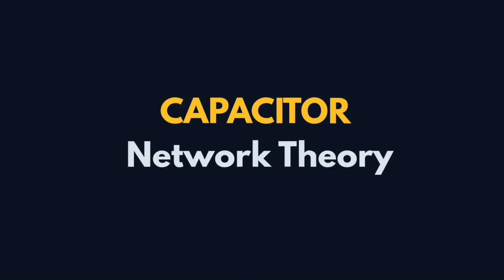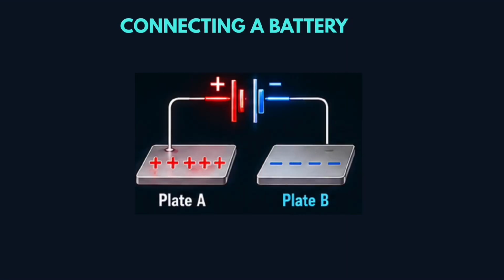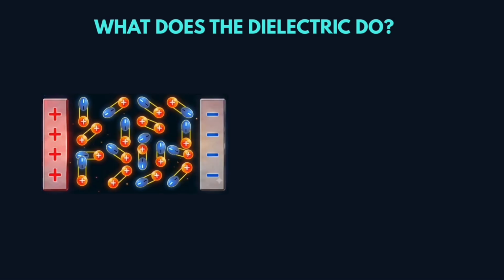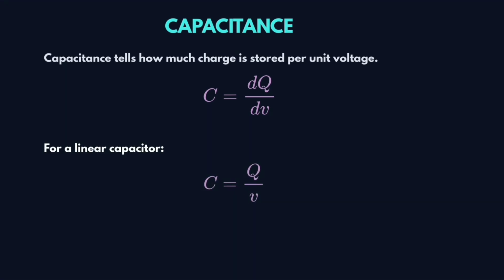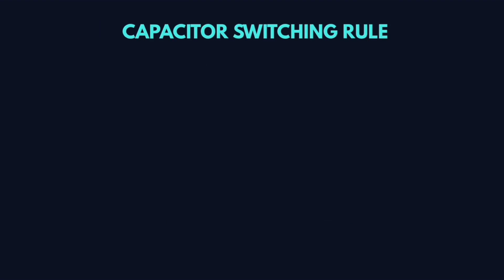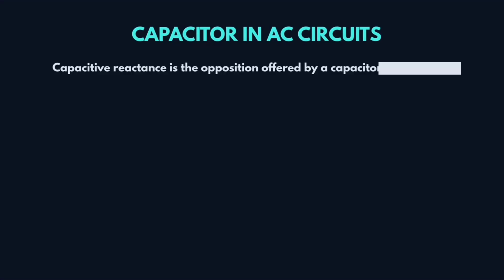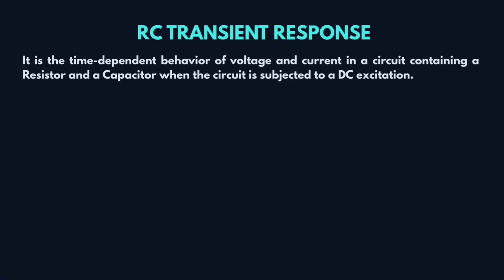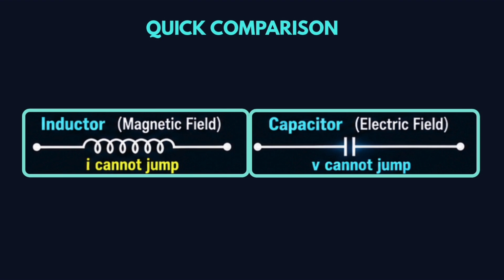Capacitor Explained Deeply | Charge Storage, Dielectric Effect, AC vs DC, RC Circuit & Cardinal Rule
In this video, we deeply explore how a capacitor actually works from a physical point of view. You will understand how charge is stored on plates, how electrons move during charging and discharging, and why a capacitor behaves the way it does in real circuits.

We also explain dielectric polarization and how it increases capacitance by reducing the effective electric field inside the capacitor. Step by step, you will see why more charge flows until the capacitor voltage matches the battery voltage.

The video covers:

Capacitor working from first principles
Electron movement during charging and discharging
Role of dielectric and polarization
Parallel plate capacitor concept
Energy storage in electric field
RC circuit behavior and time constant intuition
Why capacitor acts as open circuit in DC steady state
Why capacitor behaves differently in AC circuits
The fundamental “cardinal rule” of capacitor voltage continuity

This is perfect for beginners in physics, electronics, and engineering who want a clear conceptual understanding instead of memorizing formulas.